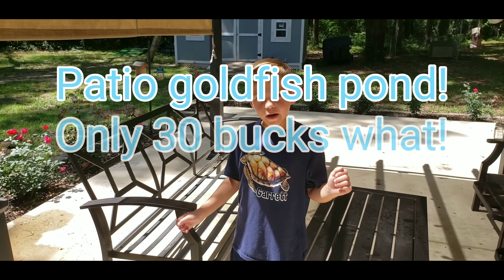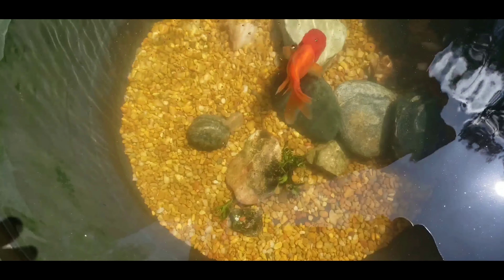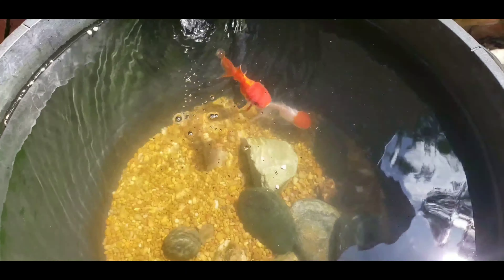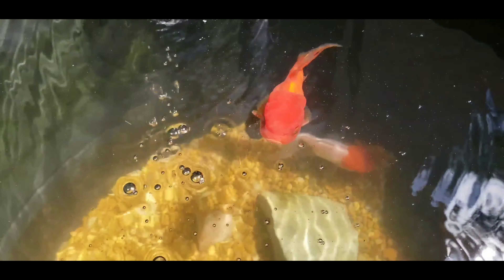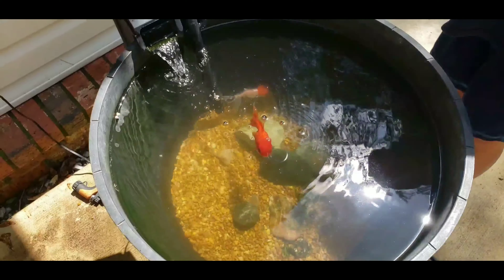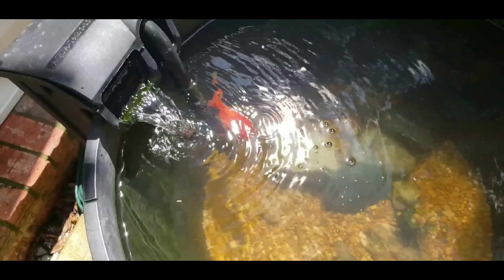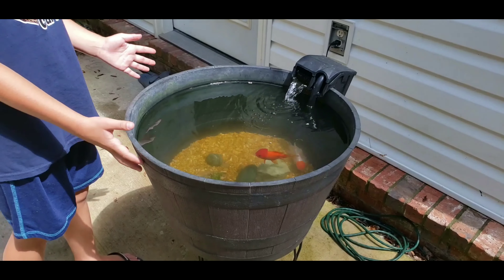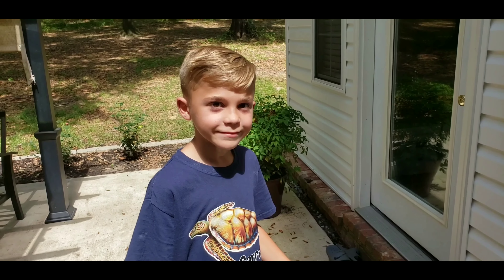35 dollar Patio Pond!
I made a butterfly goldfish pond for about 35 bucks.